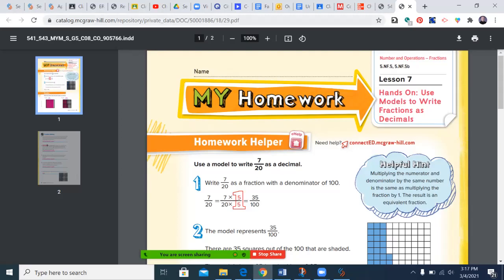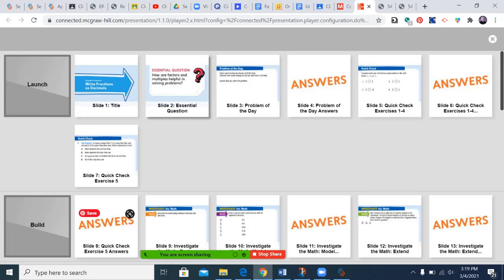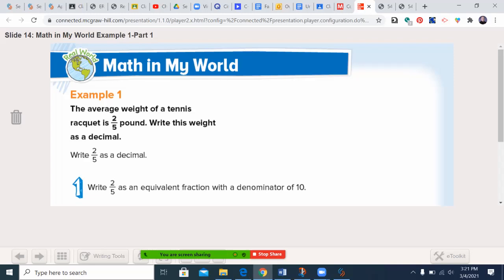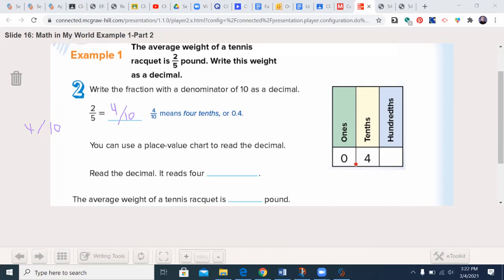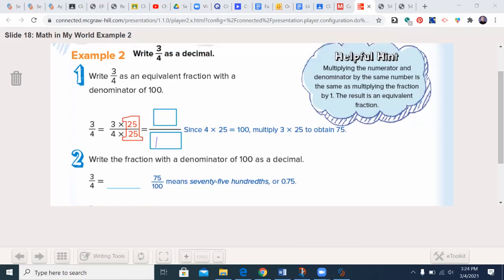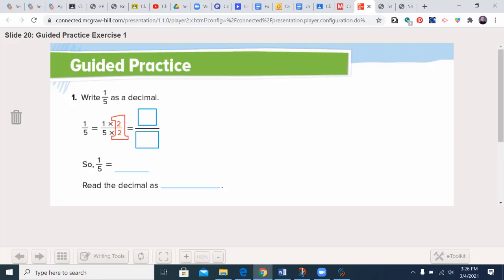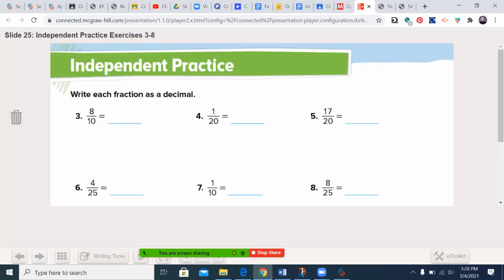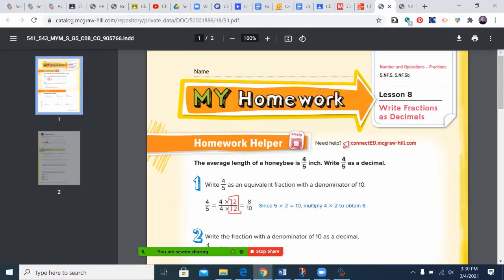Grade 5 My Math Chapter 8 Lesson 8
Write fractions as decimals.